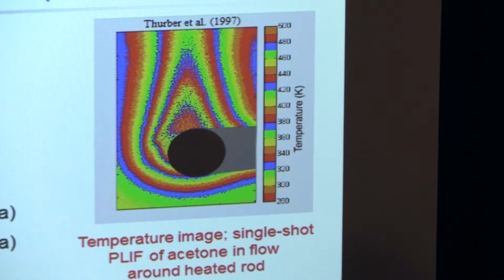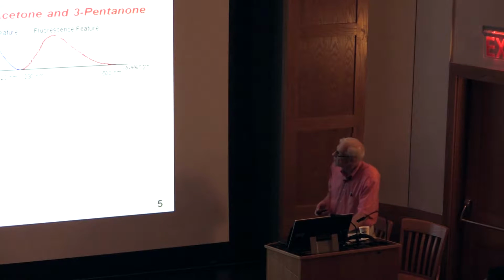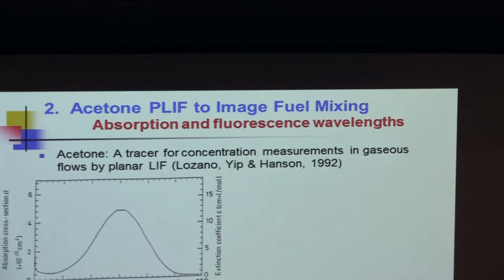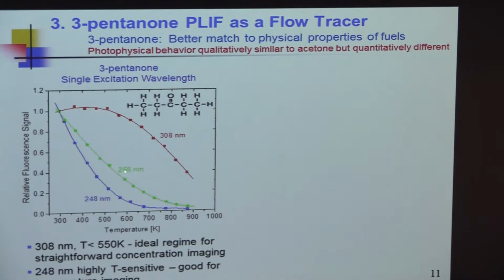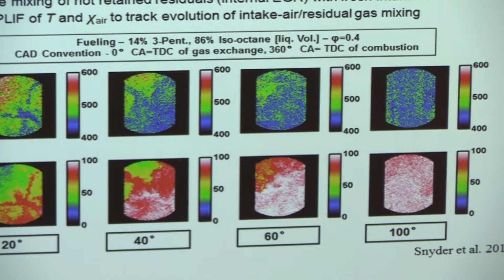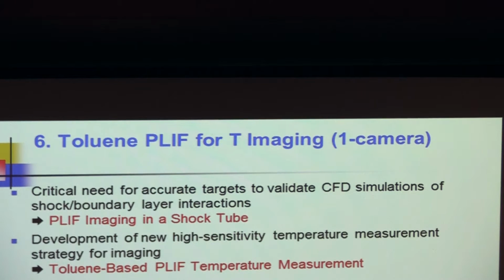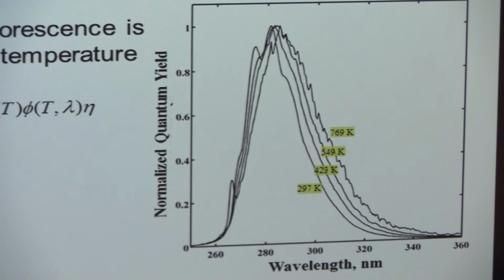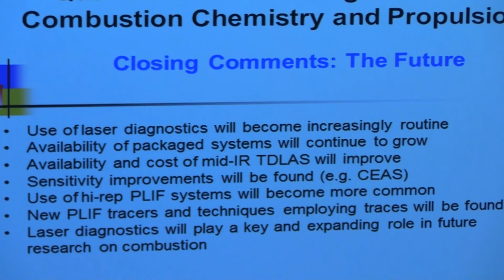Quantitative Laser Diagnostics, Hanson, Day 5, Part 3